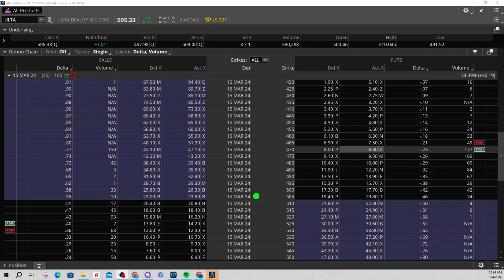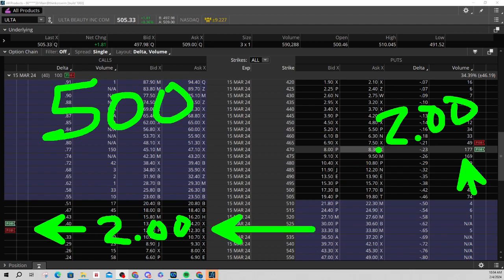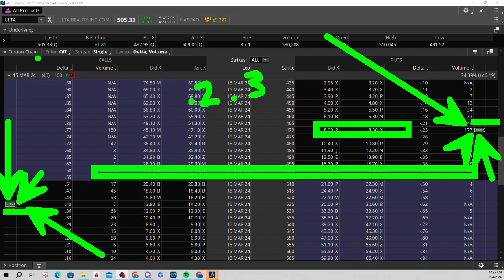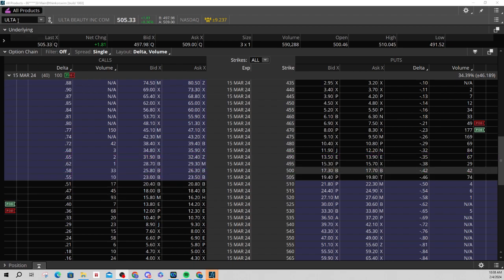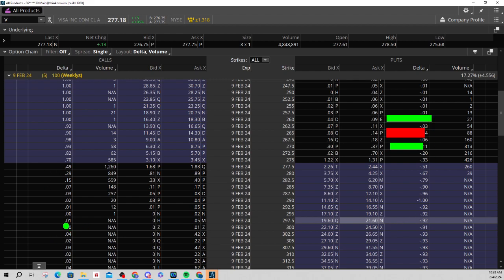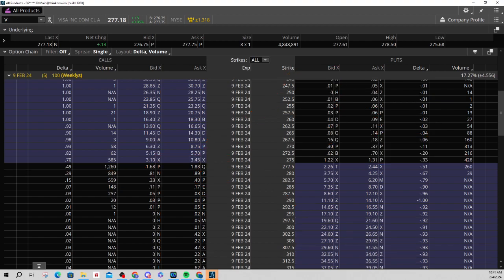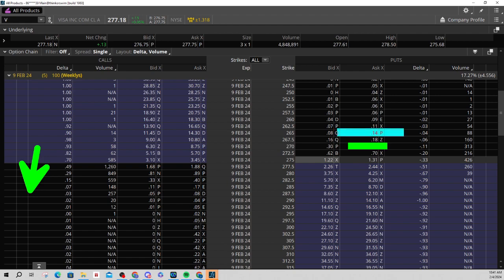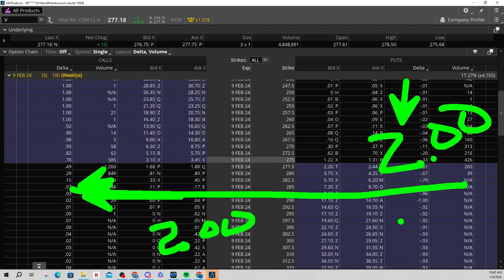Alerting Debits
Overall My solution to reduce any confusion on Debits/Butterflies  is to make sure I type notes after the alert to clarify that these are leftover from a trade etc.